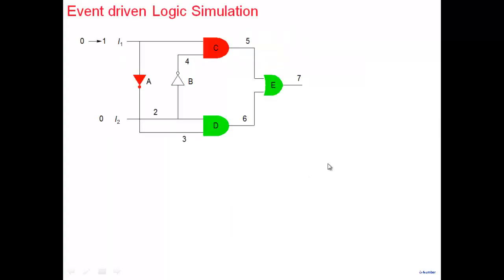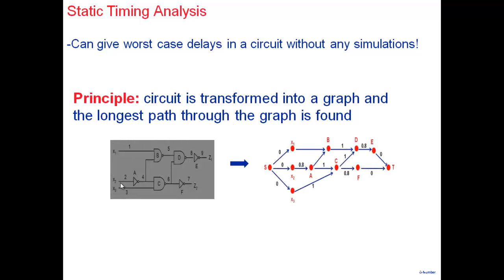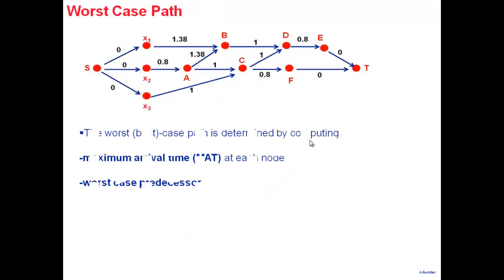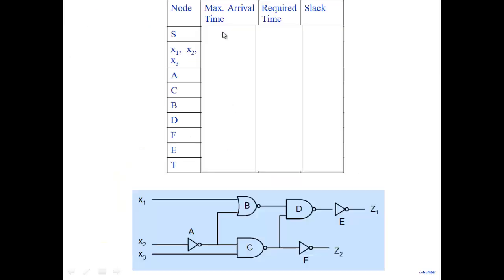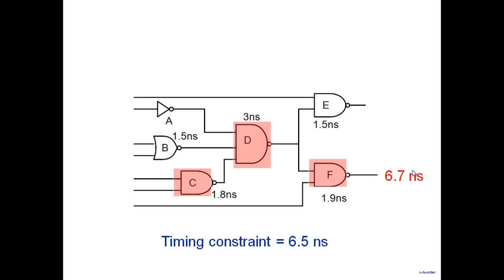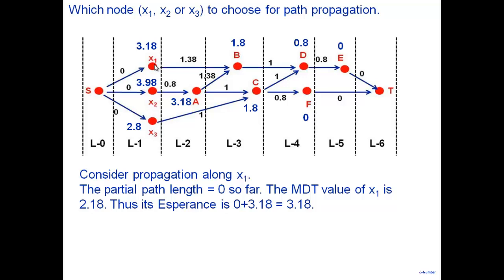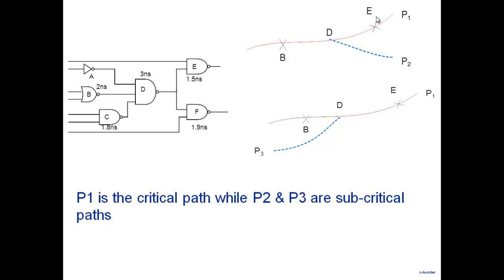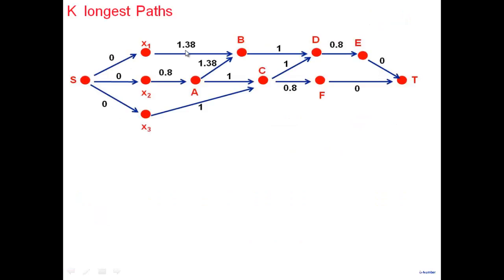static timing analysis (EE370 L15 digital IC design)